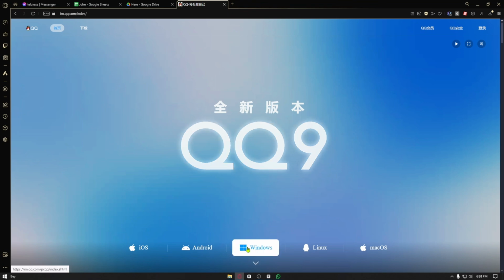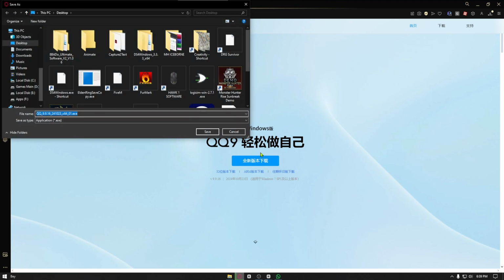How To Create QQ Account - QQ International Sign Up (2024 Updated)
Within this tutorial, you'll learn how to create a QQ account with the updated 2024 guide for QQ International.

We’ll take you through the sign-up process step by step, ensuring you can access one of the most popular communication platforms in China, whether you're using it for social connections, business, or gaming. This guide will help you get started quickly and easily.

Updated 2024 guide to create a QQ International account
Step-by-step instructions for the QQ sign-up process
Perfect for anyone looking to use QQ for social, business, or gaming purposes

At the end of this tutorial, you'll have successfully created your QQ International account, allowing you to enjoy all the features and benefits of the platform!